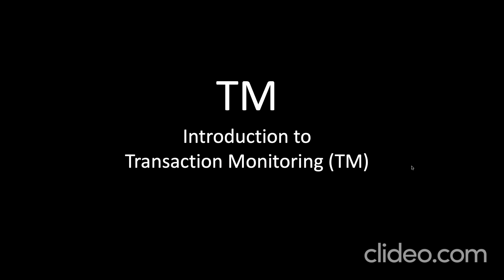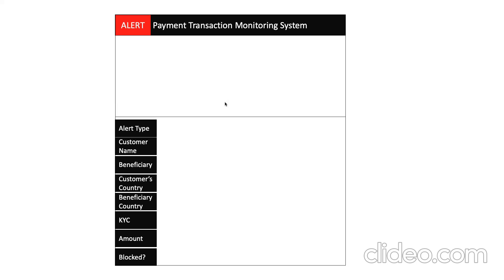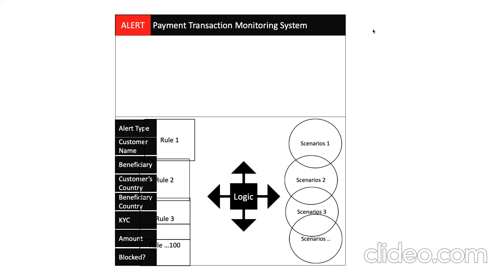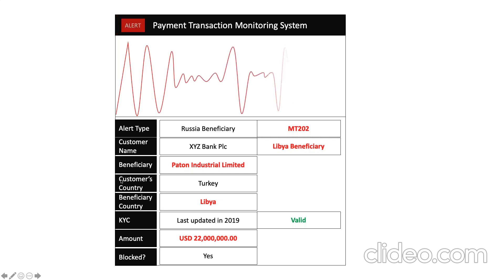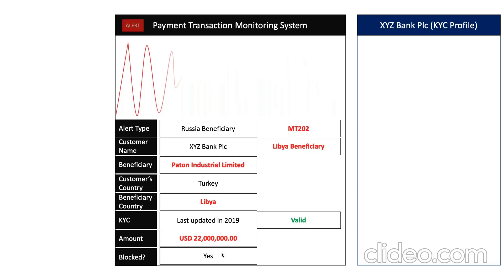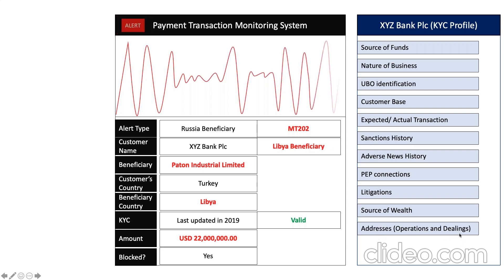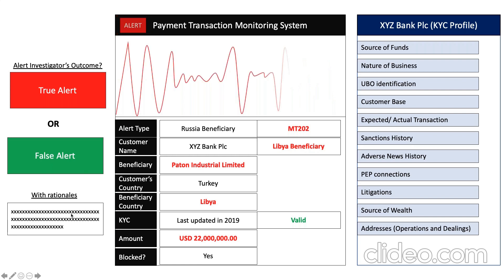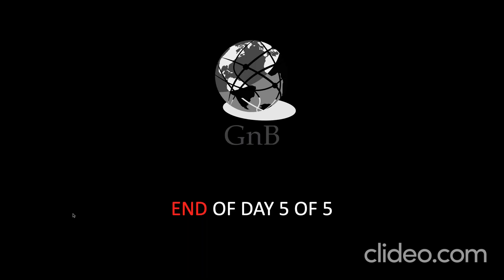Transaction Monitoring (Introduction)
Video was recorded in late 2019.